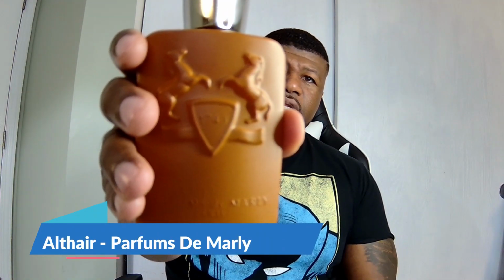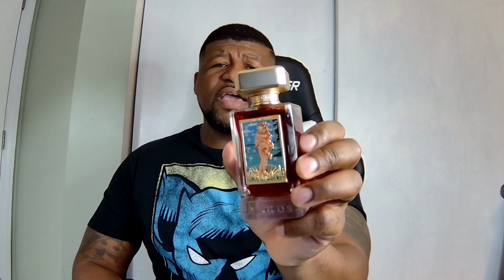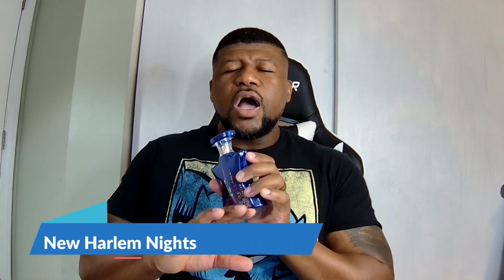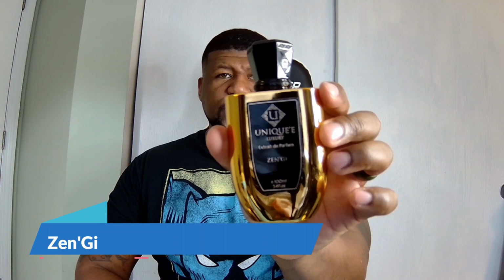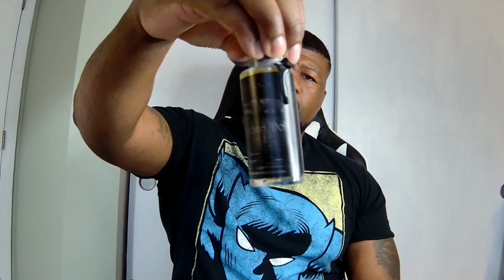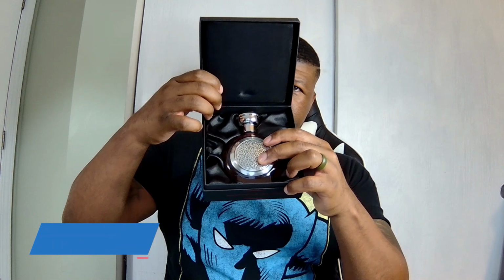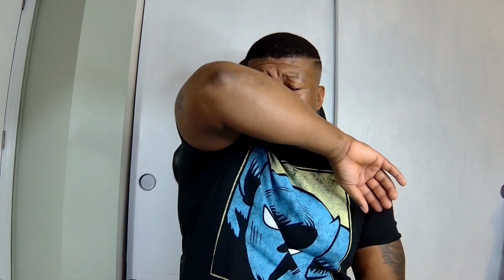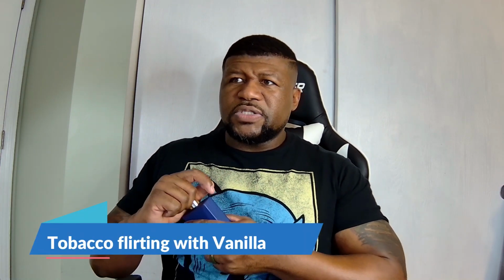Final Haul Part 4....37 Fragrances total!!!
Fragrances mentioned:

Althair - Parfums De Marly 01:51 - 03:17
Saint Rita Parlor - Parfum 03:28 - 04:45
Savoir Faire - LoveSuede 04:50 - 06:30
Savoir Faire - Secret 47 06:32 - 08:11
Argos - Birth of Venus 08:32 - 10:04
Roja - Elysium Eau Intense 10:10 - 12:15
Bond No 9 -  Greenwich Village 12:18 - 13:40
Bond No 9 -  NoMad 13:42 - 14:26
Bond No 9 - Tribeca 14:27 - 15:14
Bond No 9 -  New Harlem Nights 15:15 - 15:50
Tiziana Terenzi - Halley 15:51 - 17:25
Unique'E Luxury - Zen'Gi 17:30 - 20:20
Aaron Terence hughes - Carbon 20:21 - 22:09
Aaron Terence hughes - Onyx Air 22:11 - 23:11
M.Micalief - Desir Toxin 23:15 - 23:53
Marc-Antoine Barrois Paris - Ganymede 23:56 - 24:21
Genre Parfums - Bayou Oud 24:22 - 25:05
Genre Parfums - Minnie Mouse 25:10 - 26:04
Beach Geeza - Monkey's Blood 26:05 - 27:32
Dreamhouse Ikiryo - Venetian Doll 27:33 - 29:29
Dreamhouse Ikiryo - DreamLover 29:30 - 31:11
Dreamhouse Ikiryo - In the M 'Oud 31:16 - 32:04
Dreamhouse Ikiryo - M 'Oud Enhancer 32:06 - 33:16
Boadicea the Victorious - Harmonious 33:39 - 35:16
Boadicea the Victorious - Boadacious 35:17 - 36:02
Spirit of Dubai - Ajyal  36:03 - 38:30
Ormand Jayne - Ormand Elixir  38:32- 39:23
Xerjoff - Naxos  39:28 - 39:55
Xenial - 40:22 - 41:58
Salum - Delicious Bay 42:08 - 44:34
Precious Liquid - Sweet Tonka 45:30 - 45:57
Precious Liquid - Oud Symphony 46:00 - 46:50
Mes Bisous - Tobacco flirting with Vanilla 47:44 - 48:13
Mes Bisous - Oud Hypnotique 48:15 - 48:50